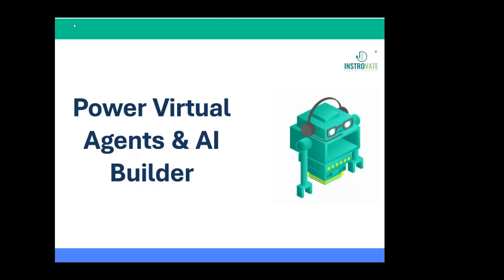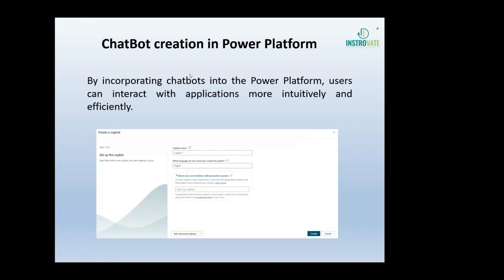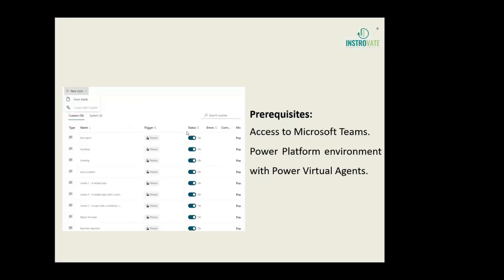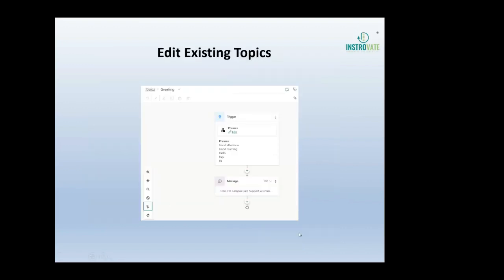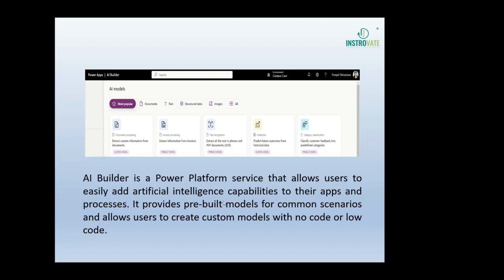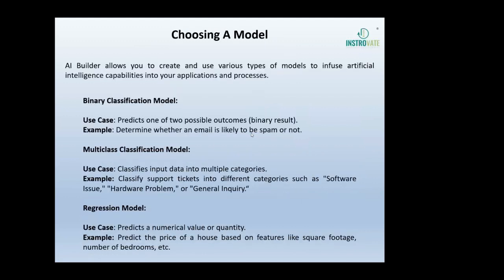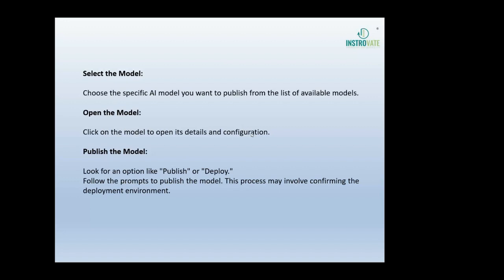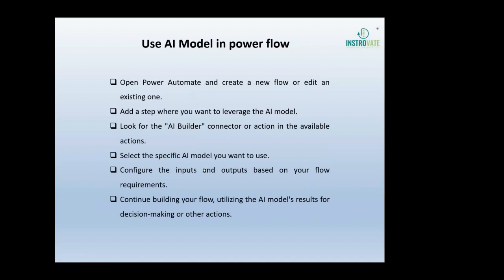Module 6 PVA & AI Builder